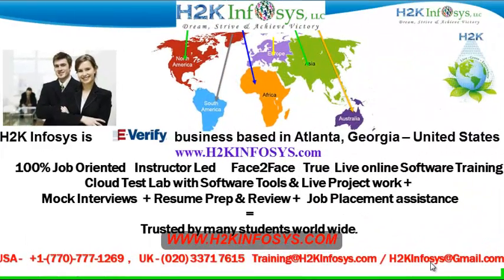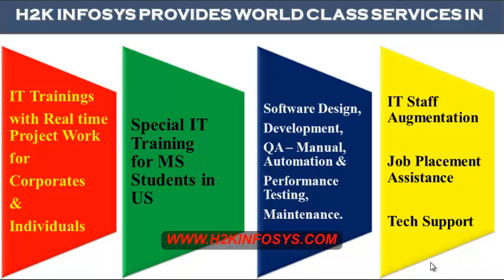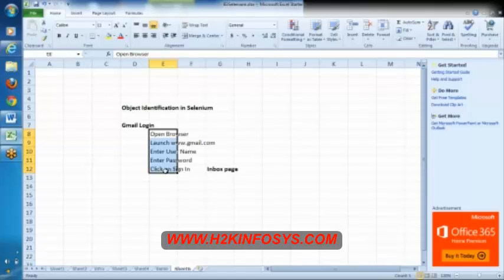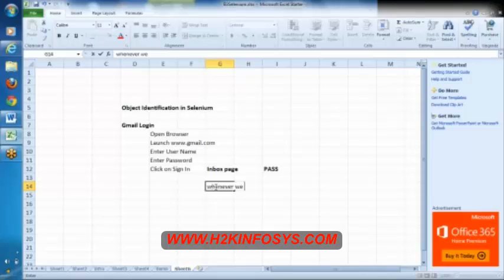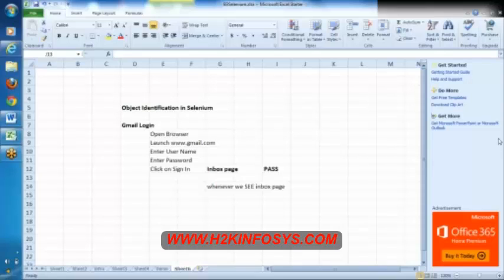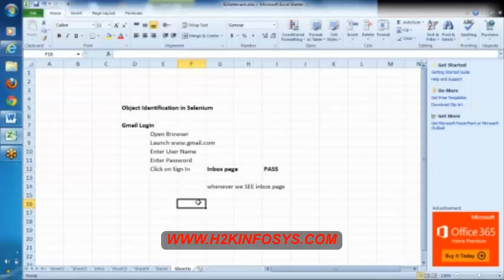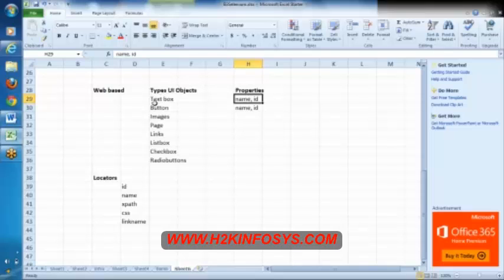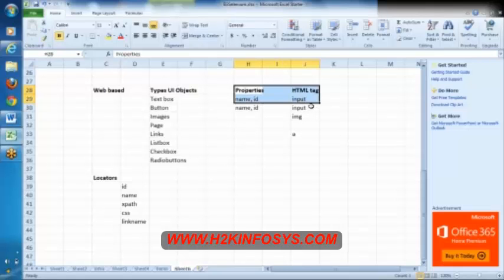Selenium Training With Webdriver Tutorial 1 | Selenium Course Online | H2k Infosys | Free Demo